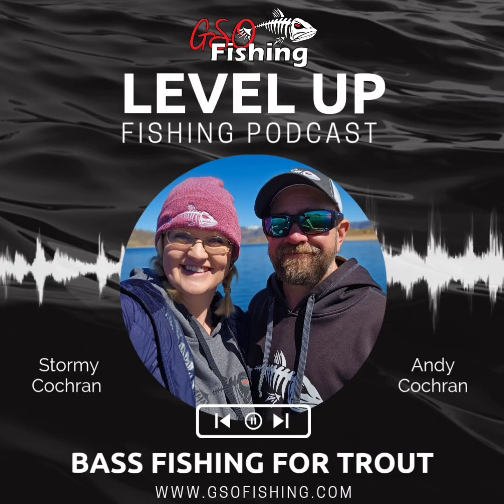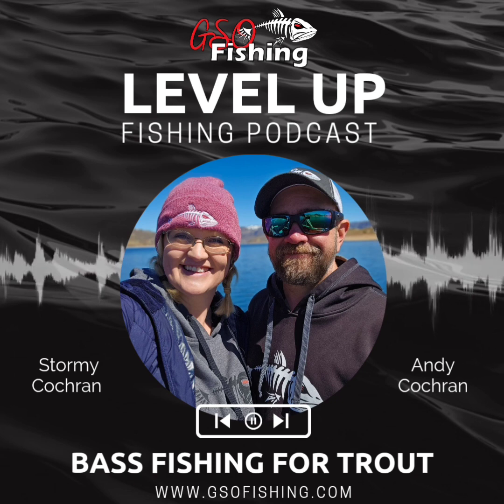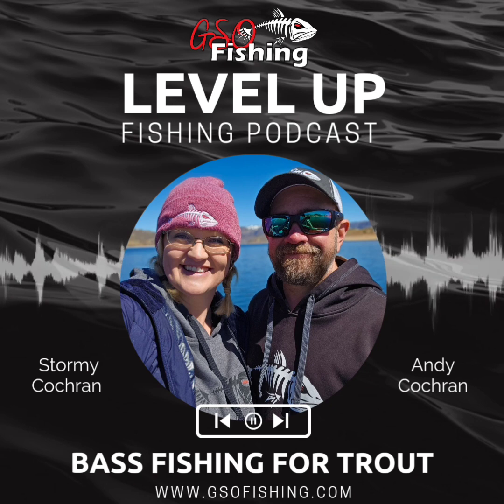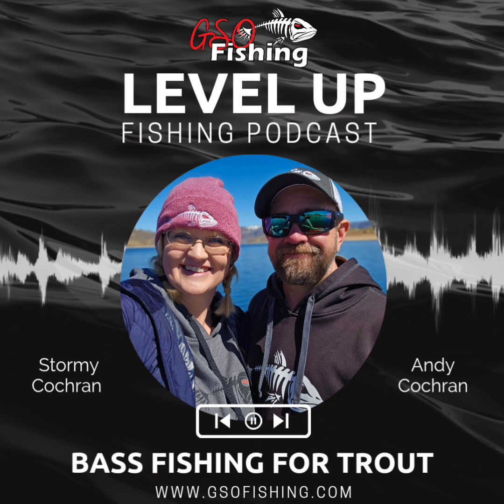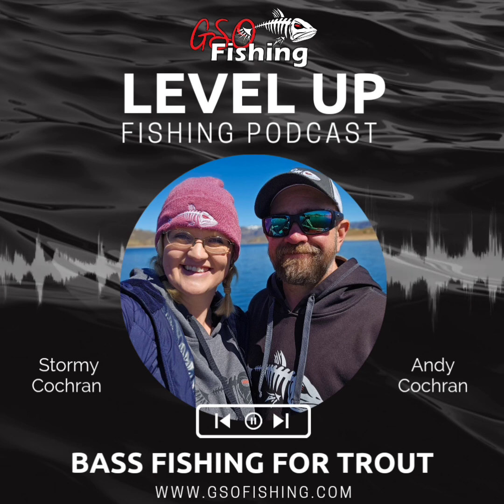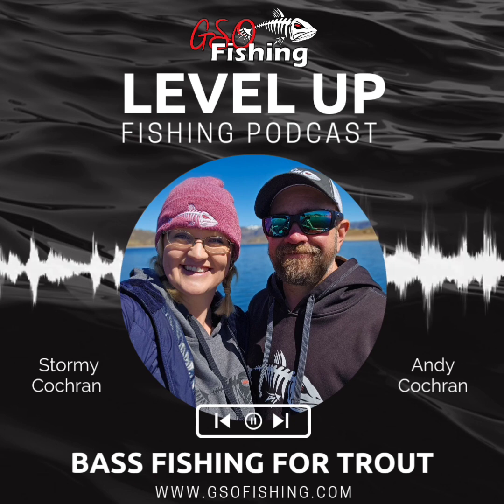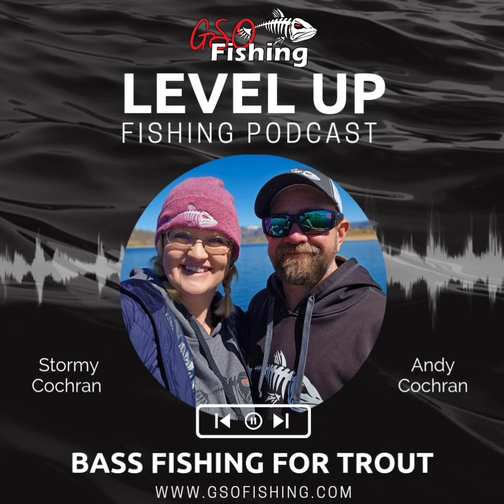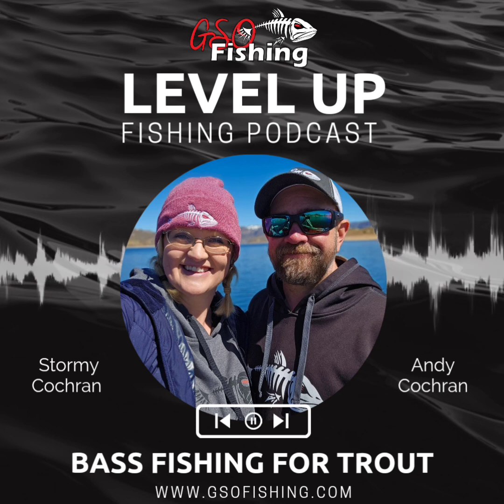Level Up Fishing Podcast: Episode 17 - Bass Fishing For Trout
Welcome to Episode 17 of the Level Up Fishing Podcast: In this episode, we’re exploring how techniques and lures commonly used for bass fishing can also work wonders when targeting trout.

Despite their physical differences, trout and bass have a lot in common when it comes to food and attitude. We’ll discuss several different types of “bass” lures that we use when trout fishing, including: topwater lures, ned rigs, finesse jigs, tube jigs, jerkbaits, and more!

Join us as we share insights and tips on how to adapt these bass-centric methods to reel in those elusive trout. Whether you’re a seasoned angler or just starting out, there’s something here for everyone. Grab your favorite snack, get comfortable, and join us as we discuss how anglers can level up their trout game using bass fishing techniques. So that the next time you hit the water, you can use these techniques to reel in those trophy trout!

If you find this episode useful or any of our past episodes, please consider sharing them with a friend.

Thank you for listening to another episode of the Level Up Fishing Podcast.